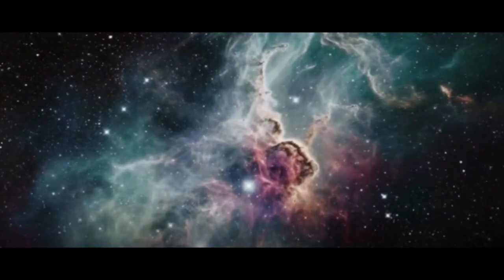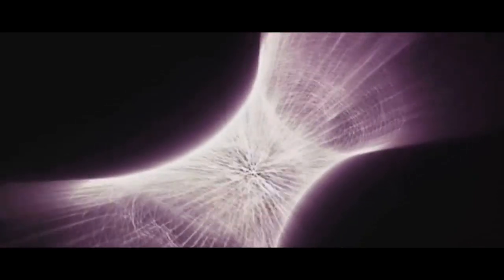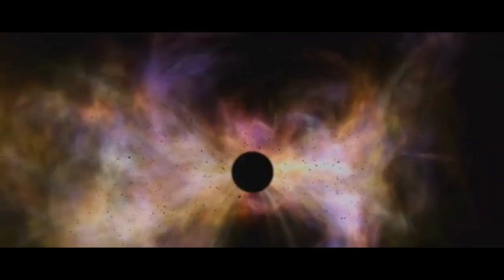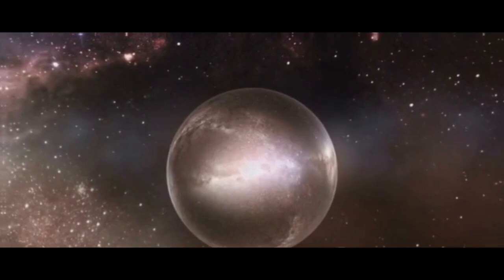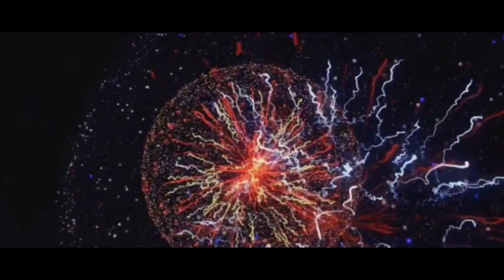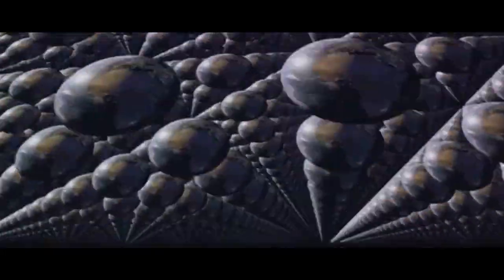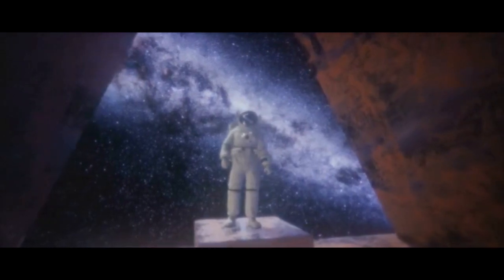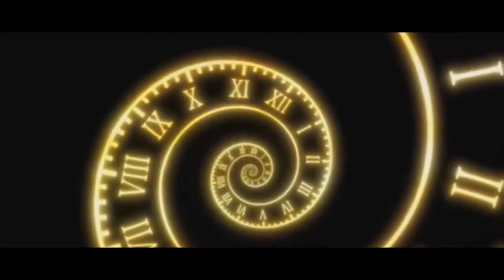If the Universe came from nothing, where did nothing come from?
Are you ready to dive into a mind-boggling concept that has puzzled scientists and philosophers for centuries? In this thought-provoking video, we will explore the fascinating question: If the Universe came from nothing, where did nothing come from?

Join us on a journey through the origins of the Universe, as we unravel the mysteries of existence and tackle one of the most profound questions in cosmology. From the Big Bang theory to the concept of quantum fluctuations, we will delve into various theories and perspectives surrounding the creation of the Universe.

Get ready to expand your mind and contemplate the nature of reality in this captivating exploration of cosmological origins. Let's unravel the mysteries of the Universe together!

00:00:00 The Universe and its Mysteries
00:02:05 The Concept of 'Nothing'
00:03:20 The Universe from 'Nothing'
00:05:16 The Origin of 'Nothing'
00:07:24 The Cycle of Questions